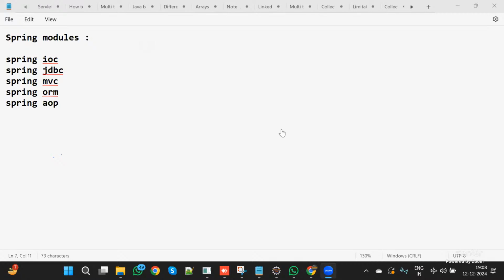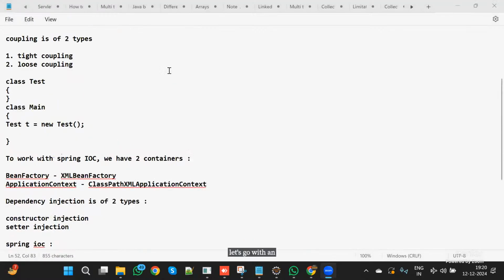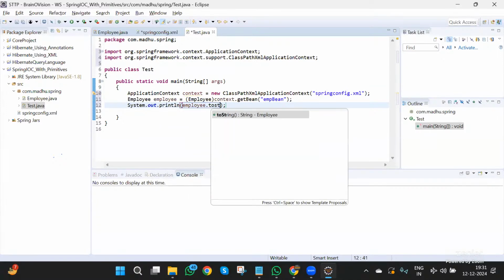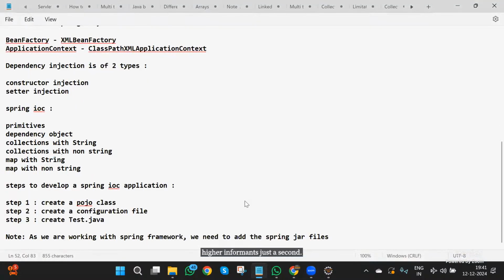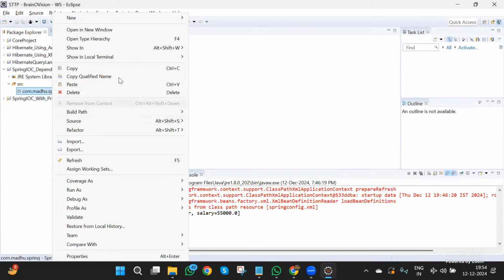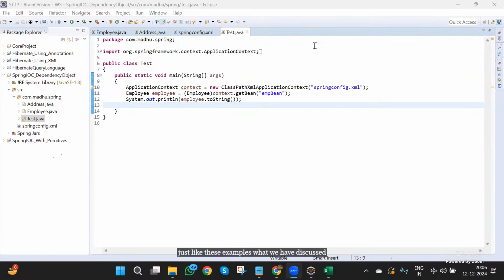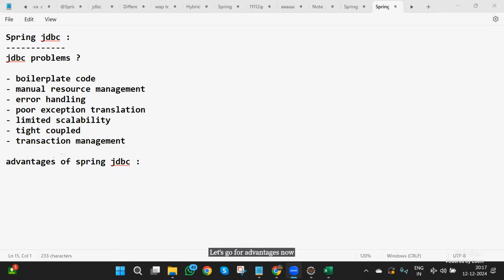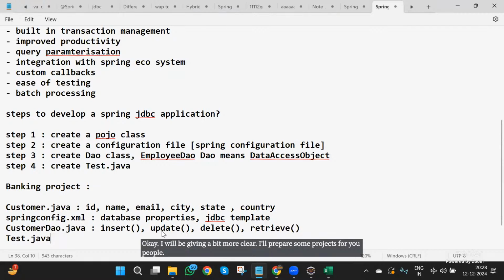Day 9 - National Level Short Term Training Program on Java Full Stack with React JS and AI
(You can Access the LMS with above given link, certificates will be issued to only registered students.)